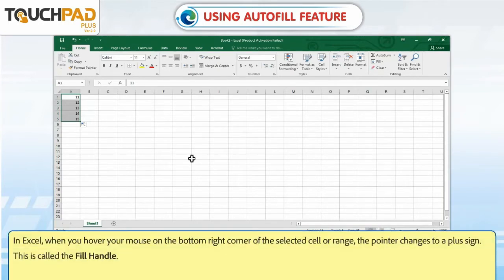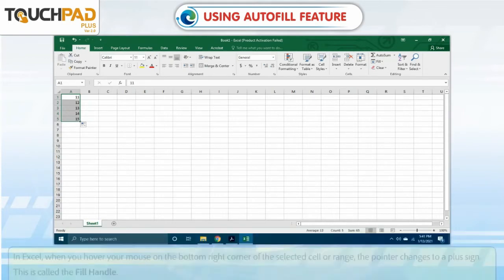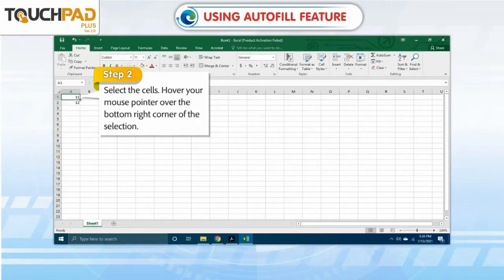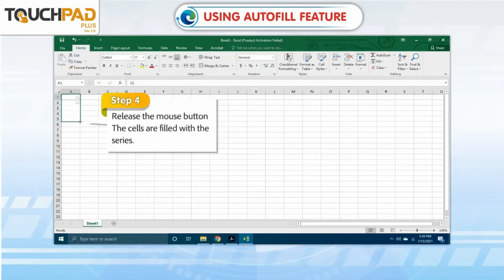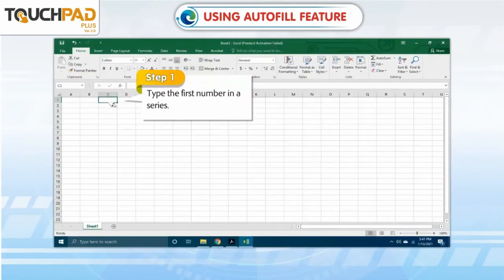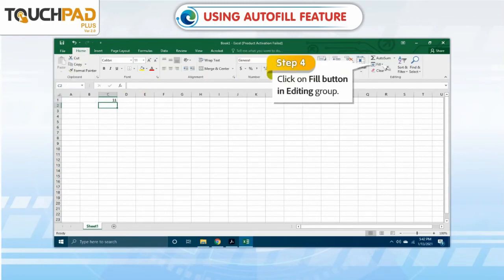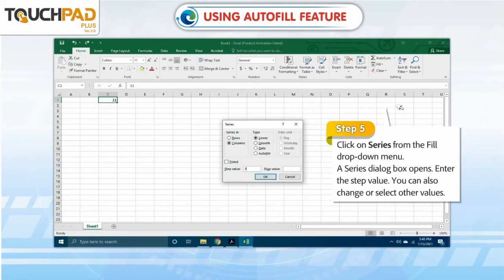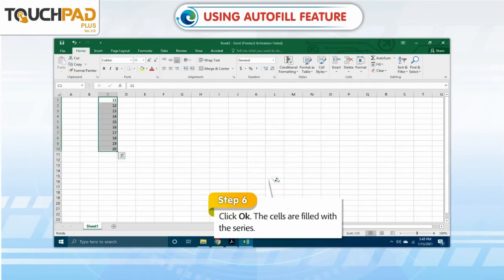Using AutoFill Feature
In this video, the basics of Using AutoFill Feature will be introduced to the students.